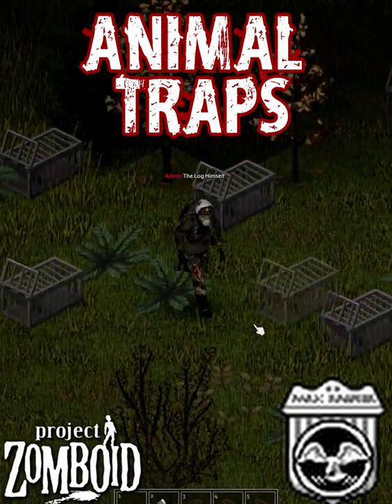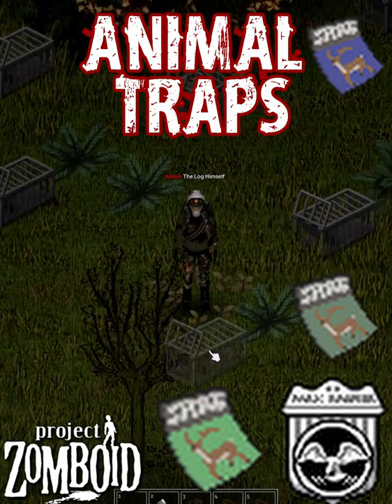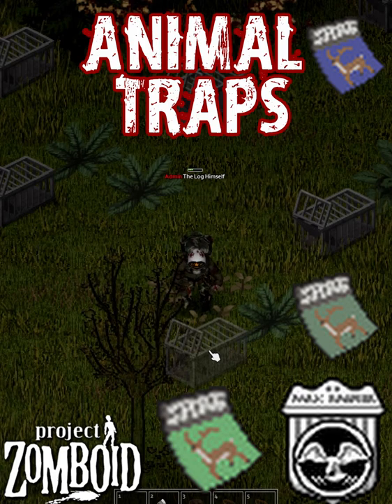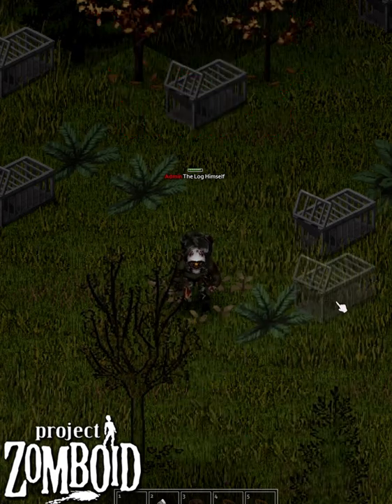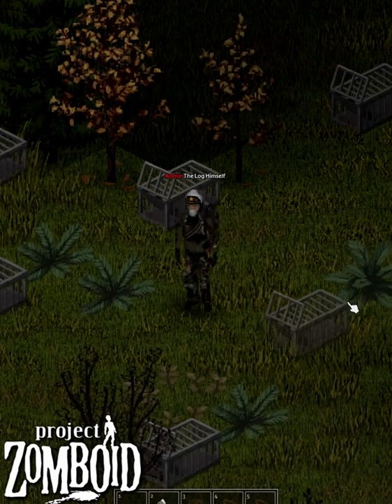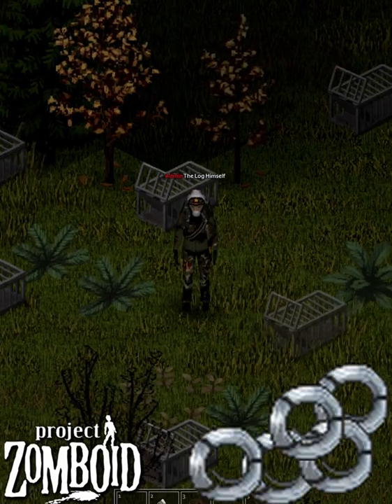Animal Trap Field Guide - Project Zomboid Field Guide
There are a wide variety of traps that can be crafted to catch animals in project zomboid.
Controller I use!